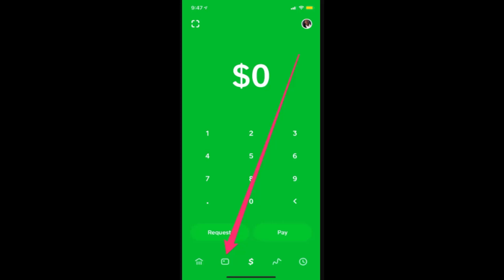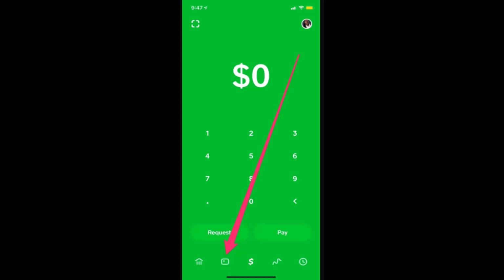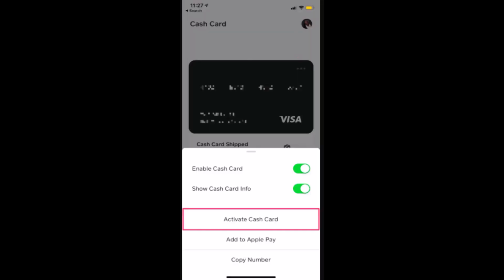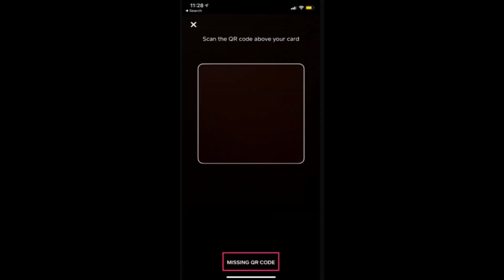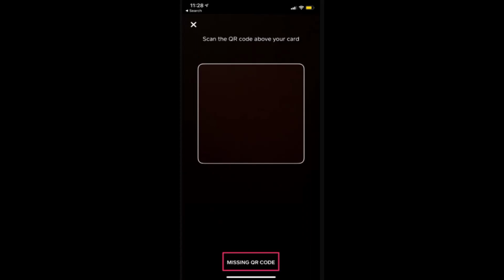How To Activate Your Cash App Card !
This video guides you in an easy step-by-step process to activate your Cash Card on the Cash app.

Chapters / Timestamps
0:00 Intro
0:14 Activate card on Cash app
1:00 Outro